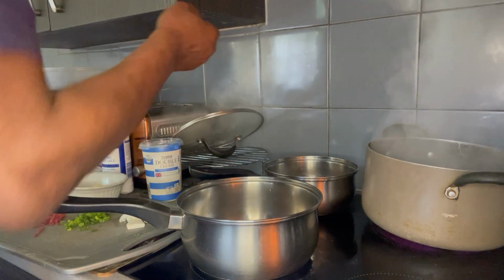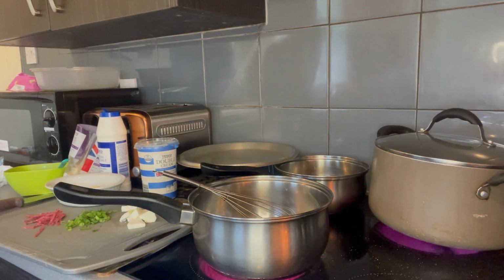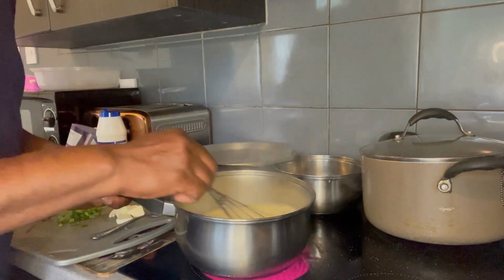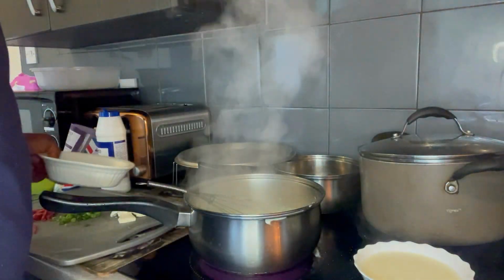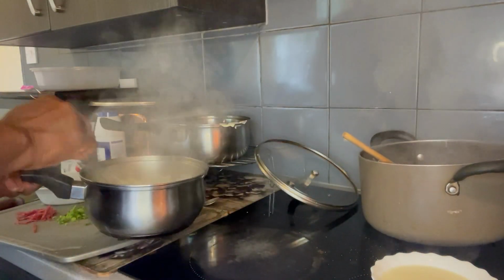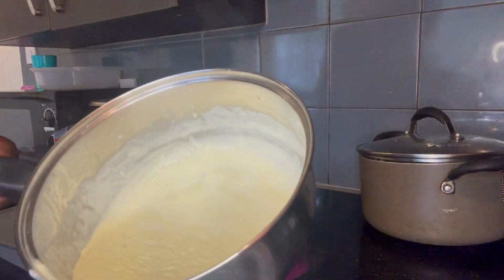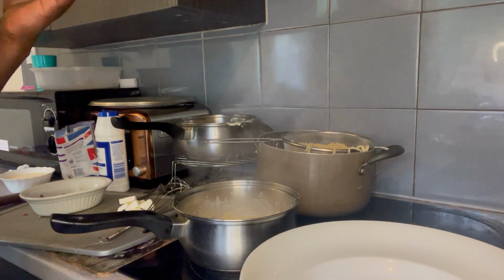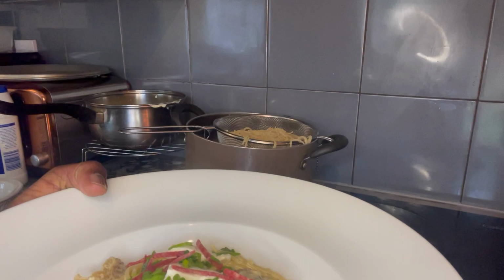SPAGHETTI WITH CREAM CHEESE SAUCE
SPAGHETTI, CREAM , CHEDDAR CHEESE, TURKEY SALAMI